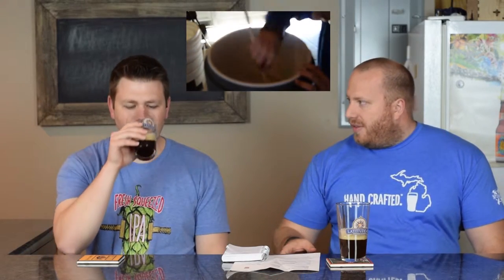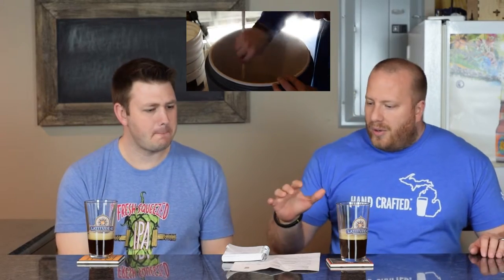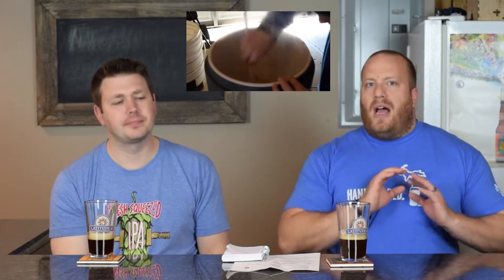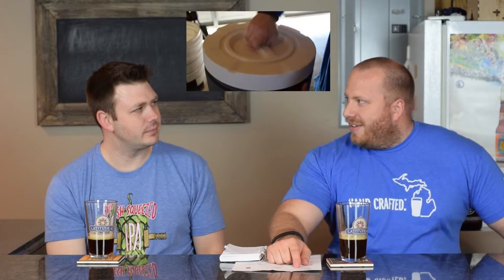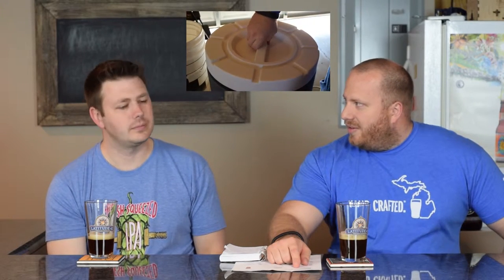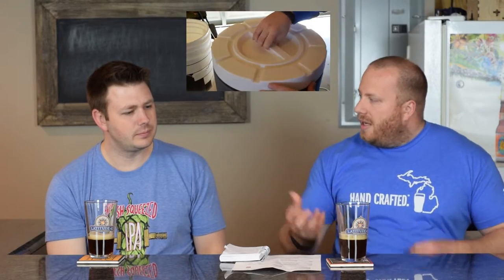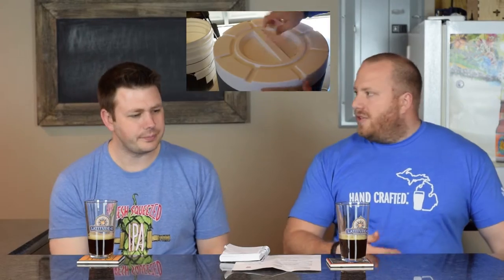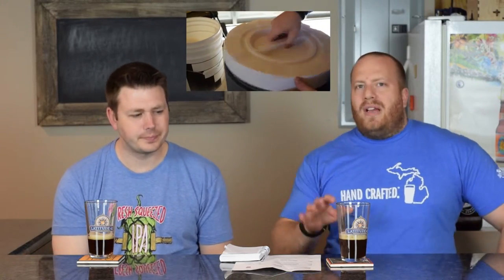Chinook IPA Brew Day 2016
The Chinook IPA brew day is here. Steve and I take a look at the brew day for this. This is an all-grain kit from northernbrewer. This was my 1st fly sparge.
6% ABV
56.9 IBUs
Yeast was WLP001